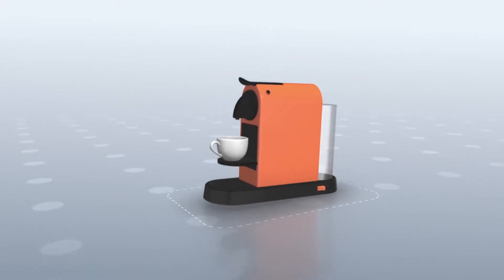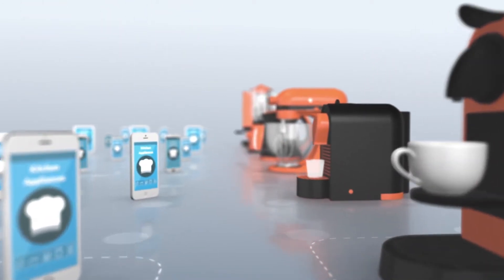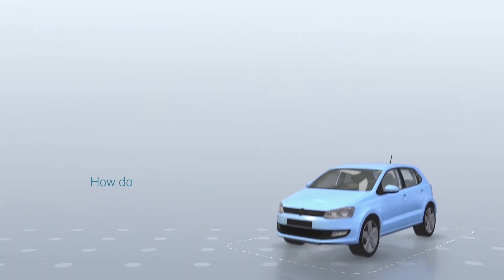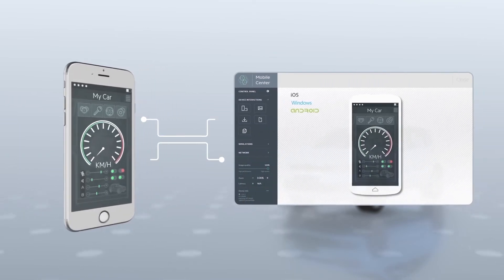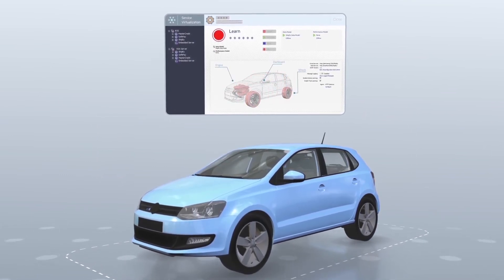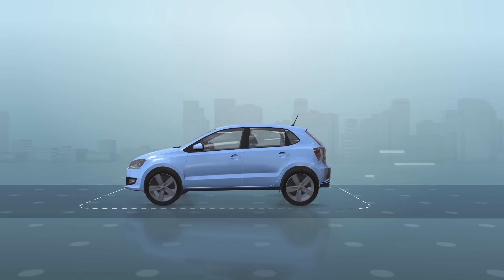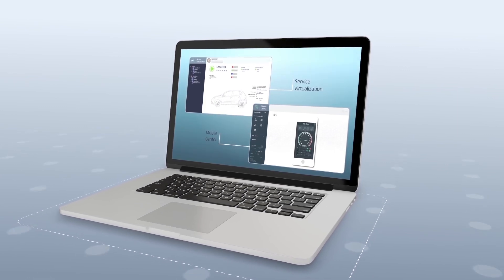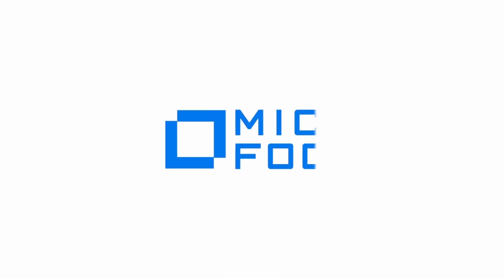Service Virtualization and Mobility: Delivering Quality IoT Apps & Connected Experiences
The Internet of Things (IoT) has penetrated all of our lives, wherever we work and live. Rising customer expectations, increasing importance of software in IoT products and exponential growth in connected devices and applications - all bring with it dramatic changes in software development and testing. Watch this short 3min video to learn how mobile and virtualization technologies play a key role in improving IoT mobile application quality and connected customer experiences.